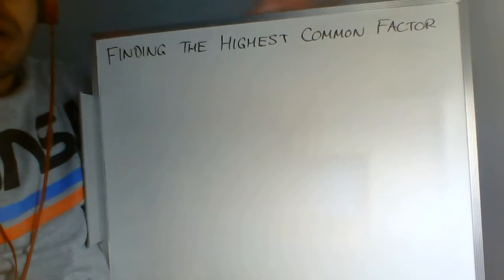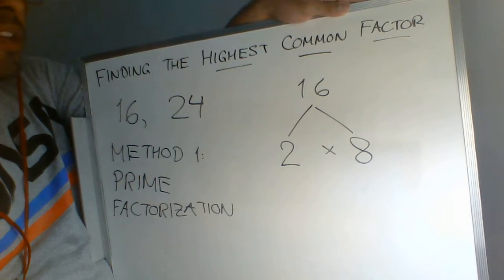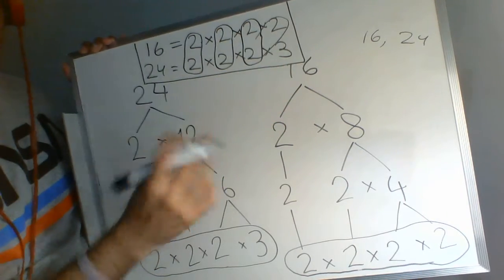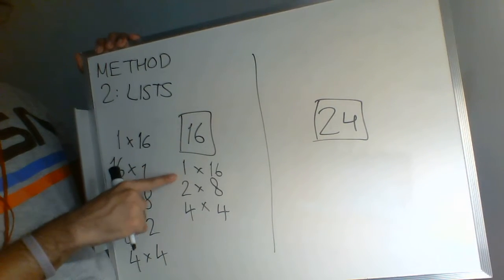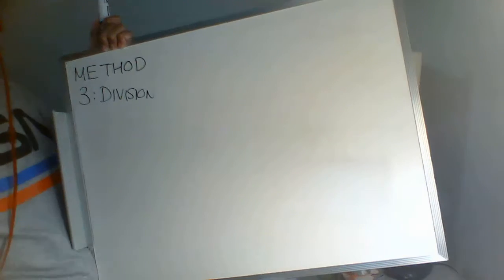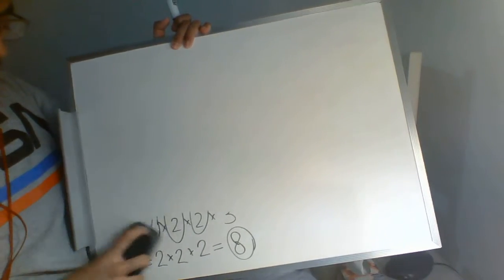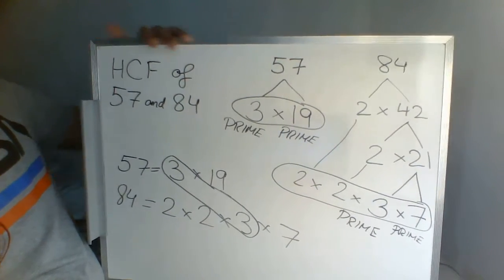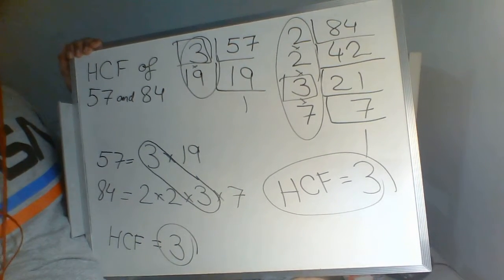Lesson 12: Finding the Highest Common Factor (Flamingoes Math 2019/20)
Hey everyone! In this lesson, we explore a few different ways to find the highest common factor between groups of numbers. More practice problems coming your way soon!

Previous video:
Lesson 11: Introduction to Highest Common Factor